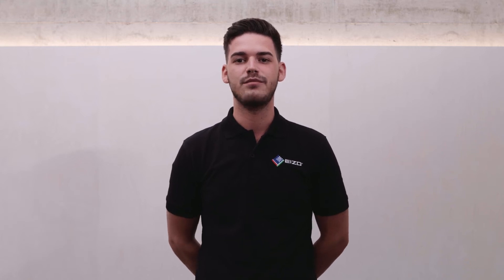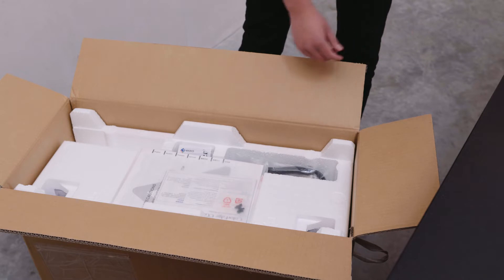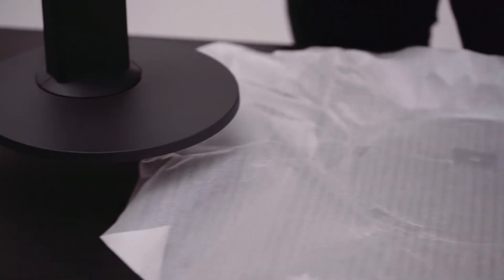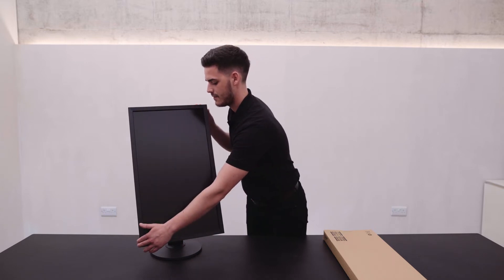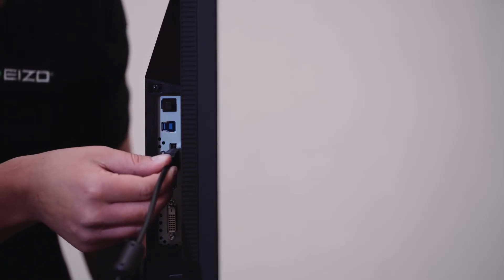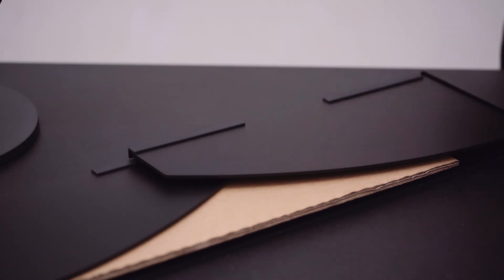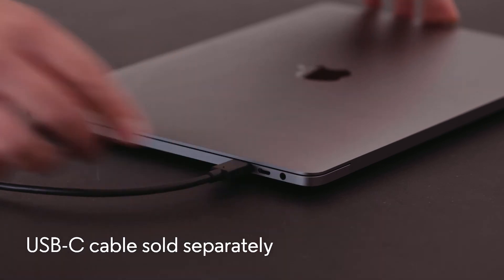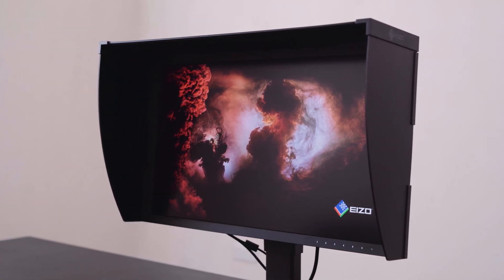Unboxing and setting up an EIZO ColorEdge monitor